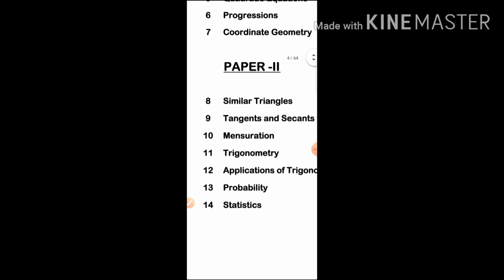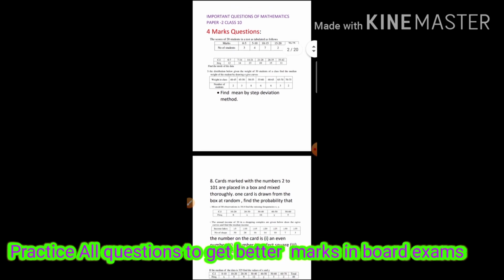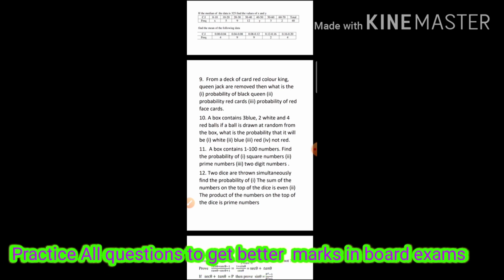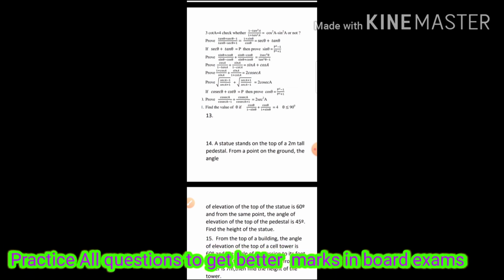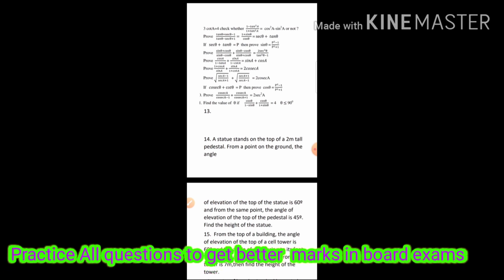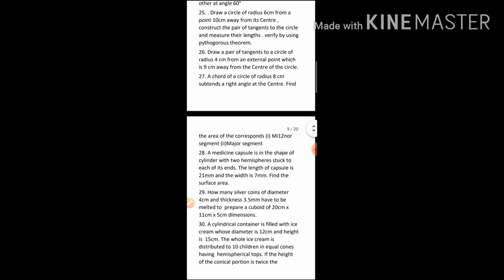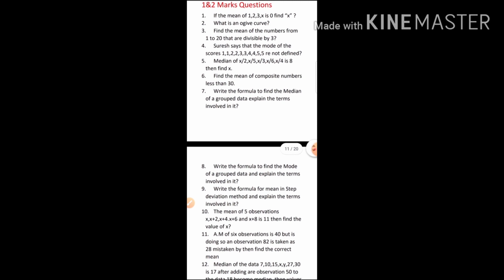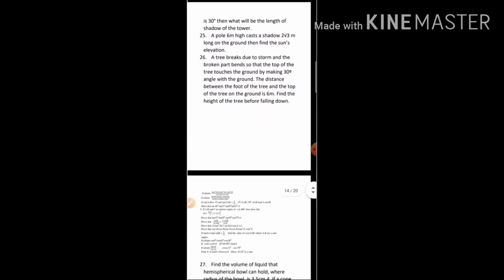Ts 10th class mathematics Chapter 8-14 Important questions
Practice questions paper 2 to get good marks
To download worksheet Slow Learner's imp questions